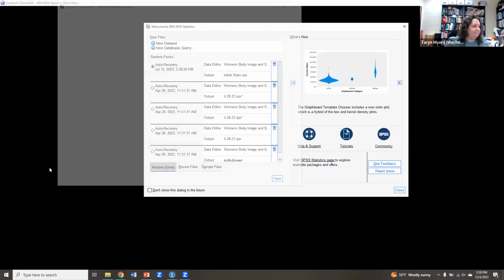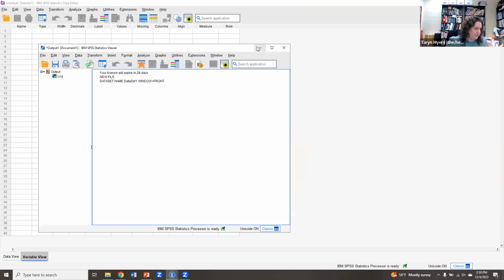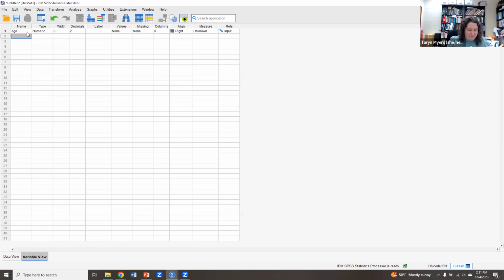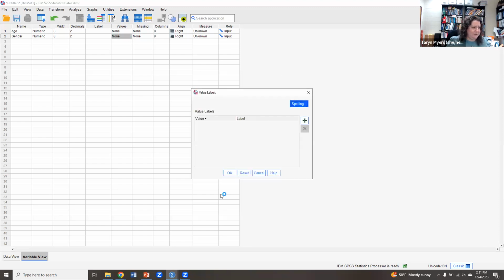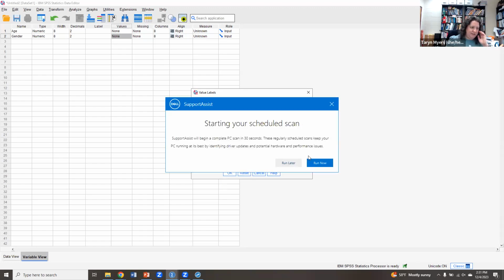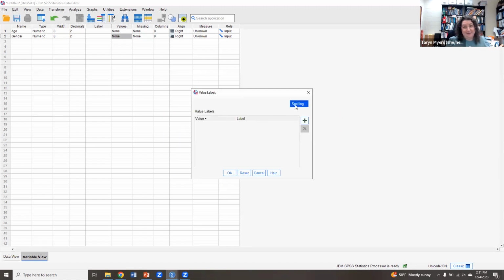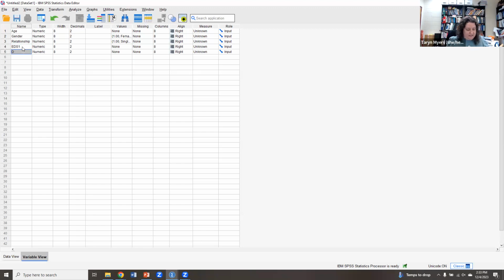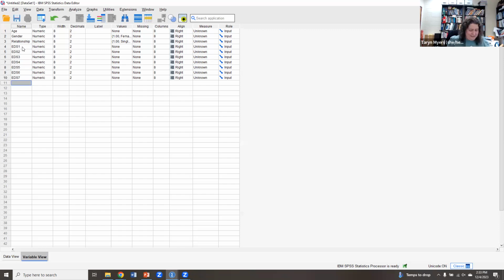Hand entering data into SPSS